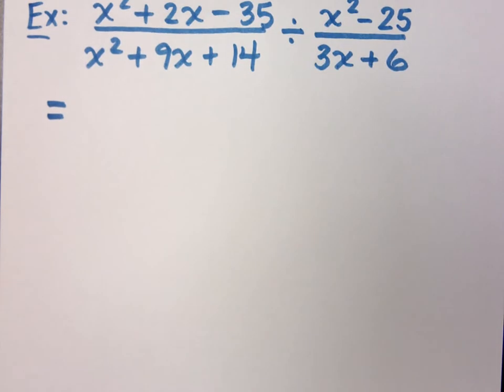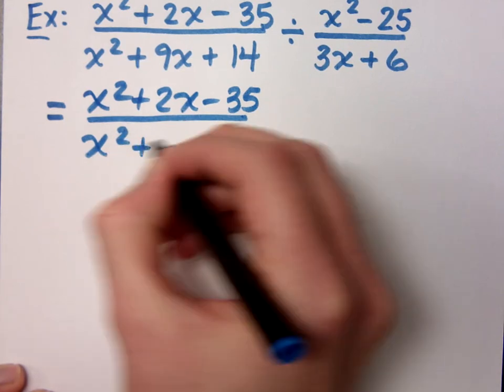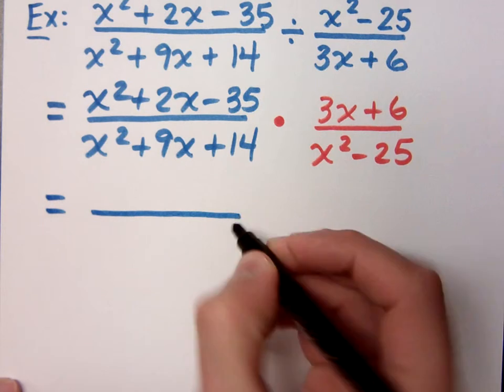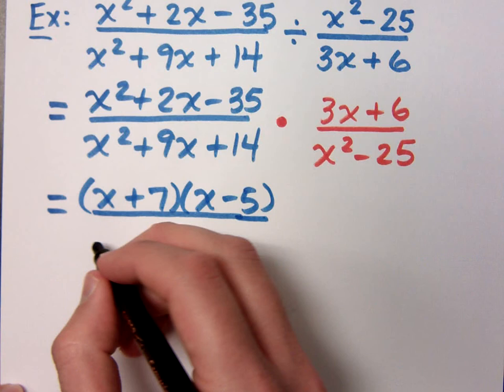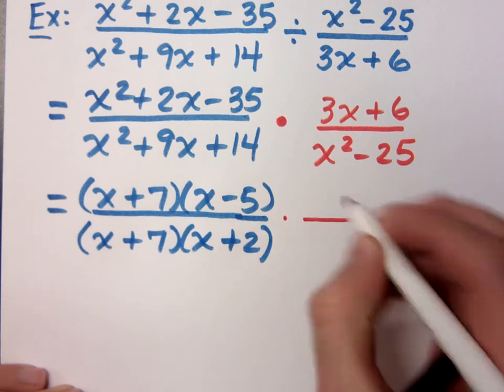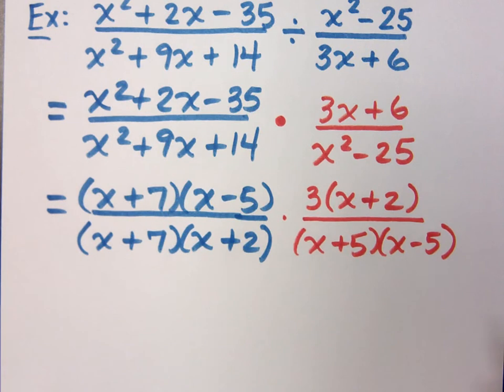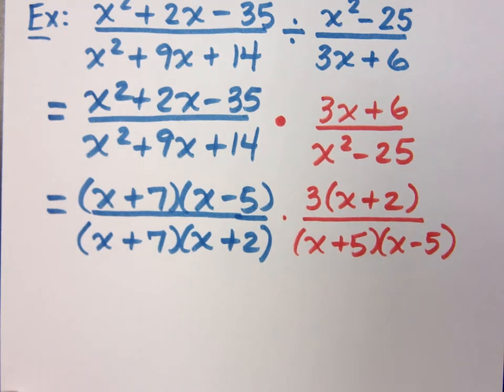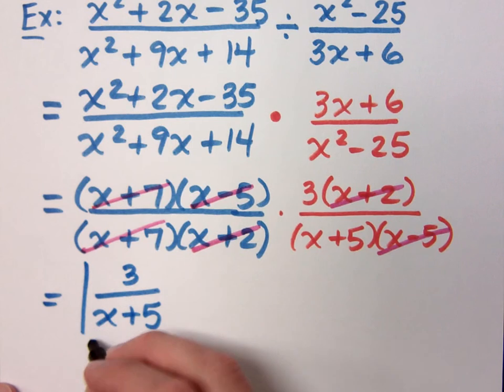Rational Expressions - Part 6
To divide rational expressions, keep the first fraction the same, and then multiply times the reciprocal of the other fraction.

Simplify (x^2 + 2x - 35) / (x^2 + 9x + 14) divided by (x^2 - 25) / (3x + 6)